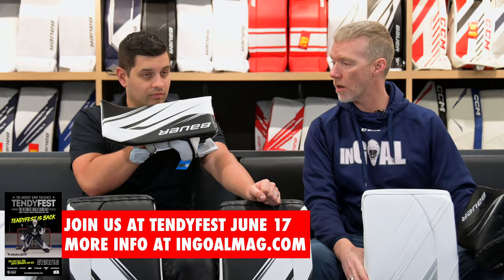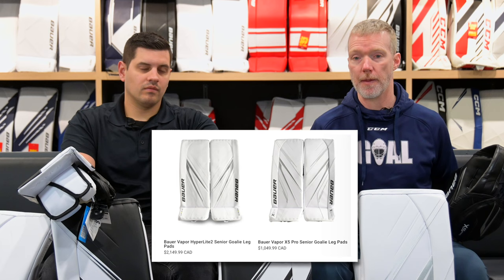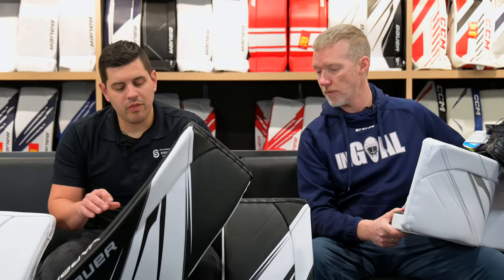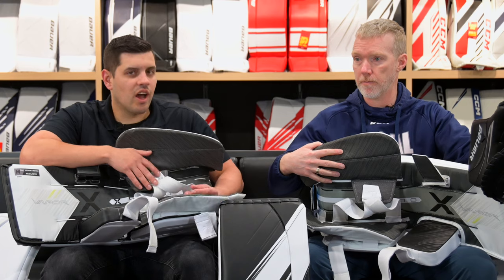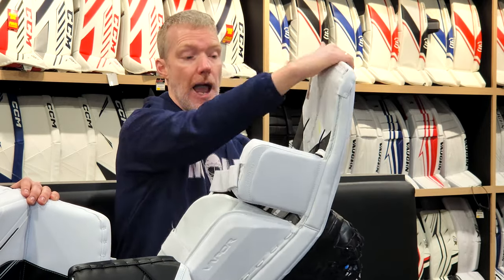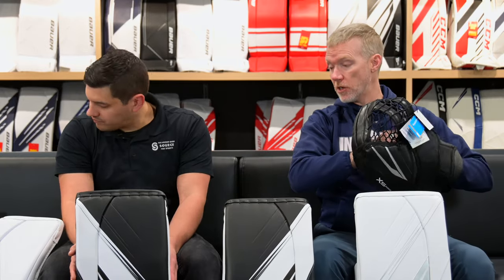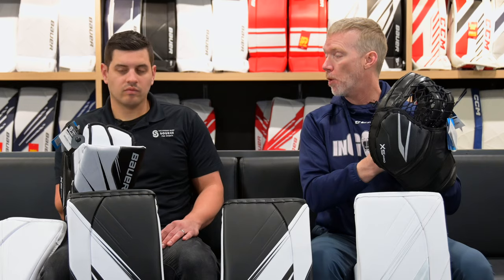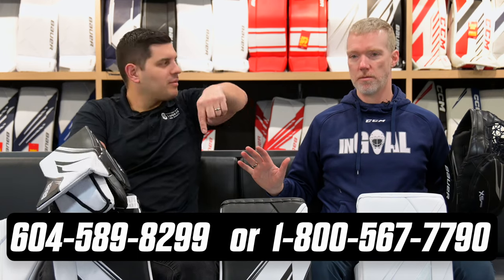Bauer X5 Pro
The second pricepoint cousin to Bauer's new Hyperlite 2 is now available. The X5 Pro frankly blew us away with all the great pro features at less than half the price. If this doesn't get the attention of beer leaguers and minor hockey parents we don't know what will.

Cam and Woody give a first look at the new line which includes a number of significant features that are sure to impress.

Want to try out the new X5 Pro or the new Hyperlite 2 on ice?

Come see us at TendyFest!

TendyFest is back!

Join us June 17, 2023 at Langley Twin Rinks 1pm - 5pm

Prizes - including custom gear!
Meet Canucks Goalie Coach Ian Clark
Talk with Equipment Reps from all the major brands
Try demo gear on the ice!
Pete Fry, the Goalie Mindset Guy
Mask Painters
ProSharp for testing custom profiles
Plus Cam and Woody.